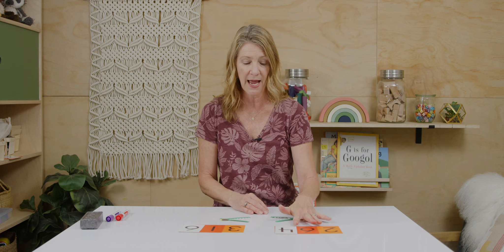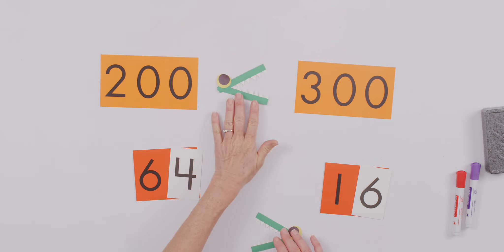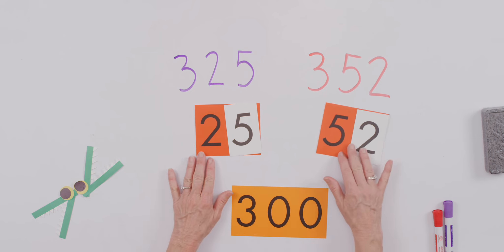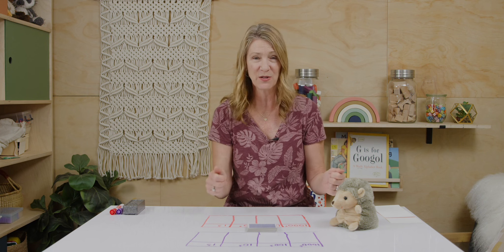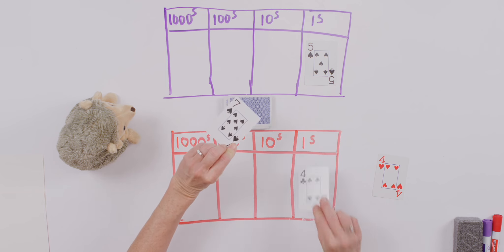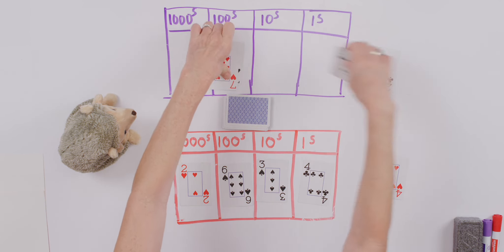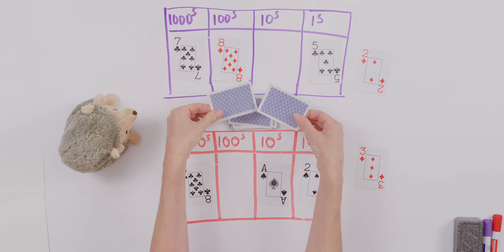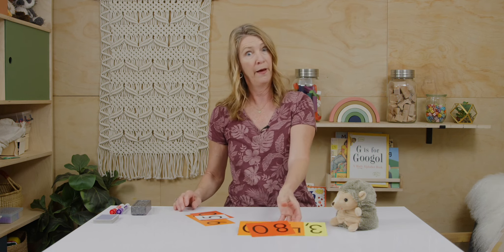Compare Numbers Within 10,000 (Level 3 Singapore Math - Unit 1, Chapter 1, Lesson 3)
You will also need to gather the following materials:
–Dice
–Deck of cards
–Place Value Cards

▶️Would you like to share kind words or ask questions?
▶️Want to see our literature-based curriculum? Purchase and download PDF curriculum units for Preschool-Kinder